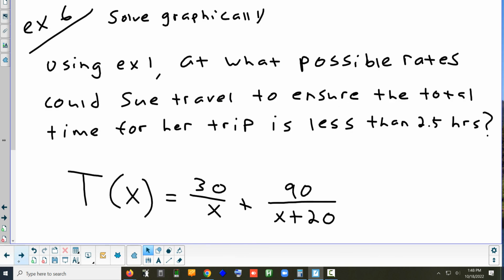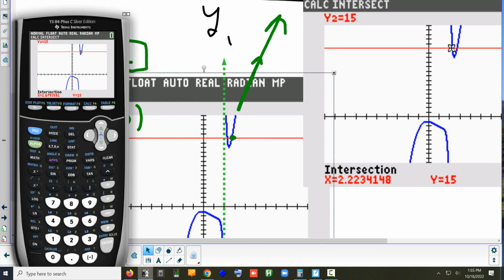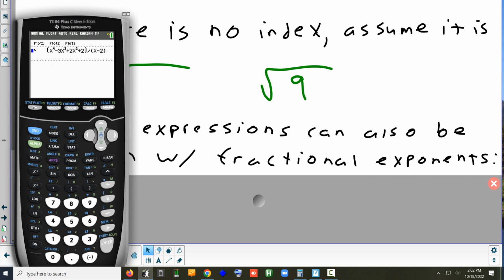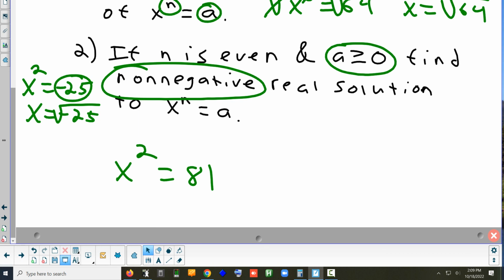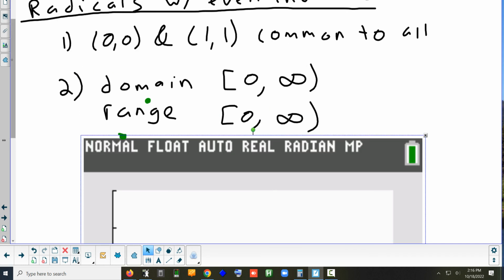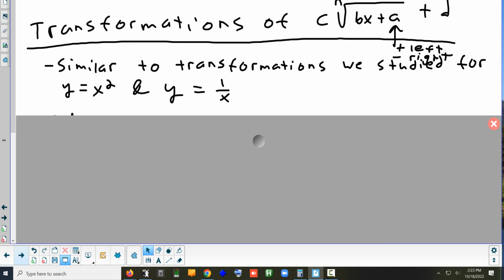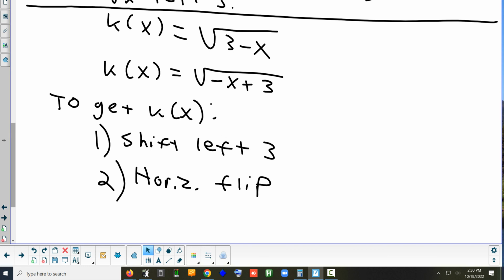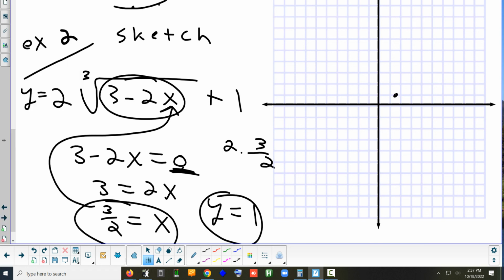4.3(1) & 4.4(1) - Solving Rational Equations & Inequalities & Radical Functions 10-18-22